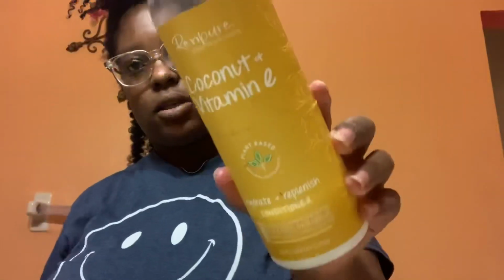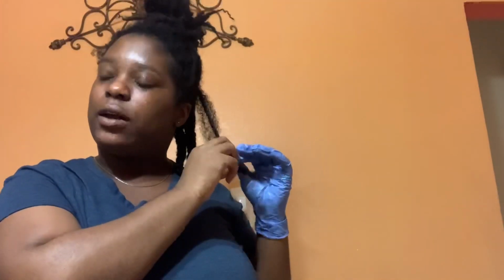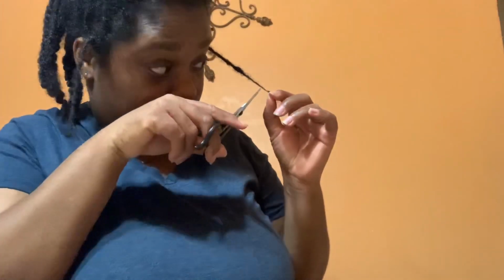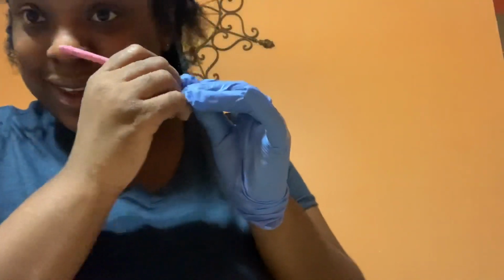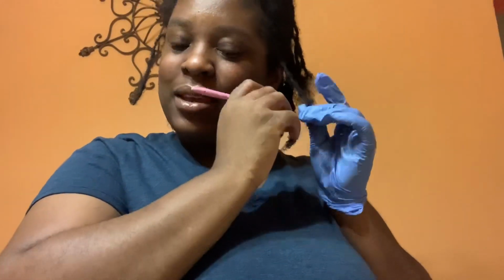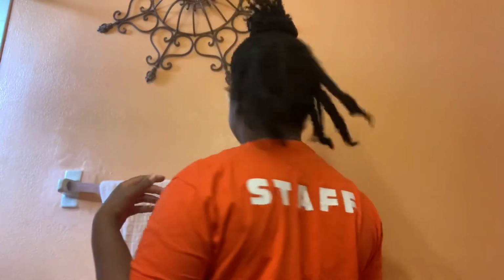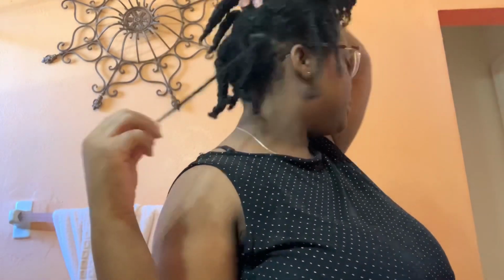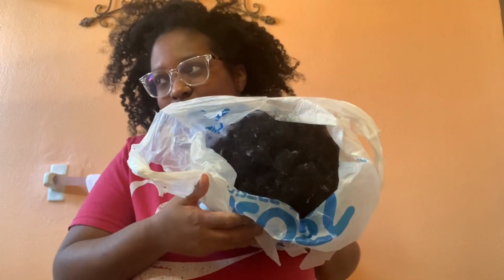Combing out my 8 month old locs! | Vlog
Hey guys! I'm combing out my locs for various reasons but mostly to install microlocs. With my boyfriend's help, it took a total of 11 days to comb out my locs. Look out for more videos to come!

♥I N S T A G R A M: @tatiana_victoria
FAQs

Age: 24
Loc'd Since: ???
Curl Pattern: 3c/4a
Fully Natural Since: June 18, 2011